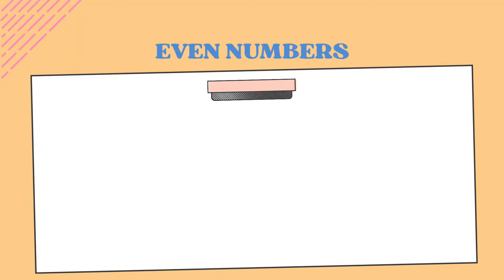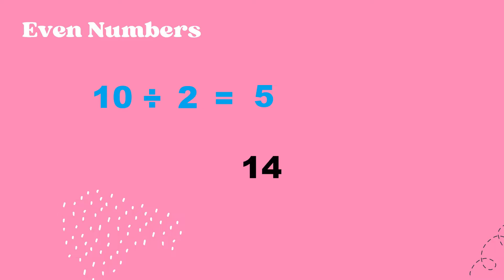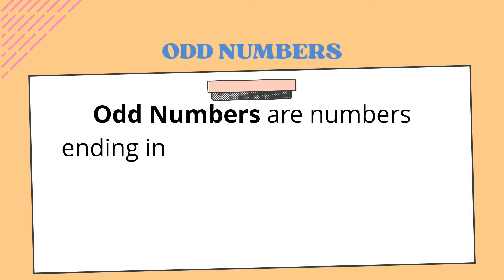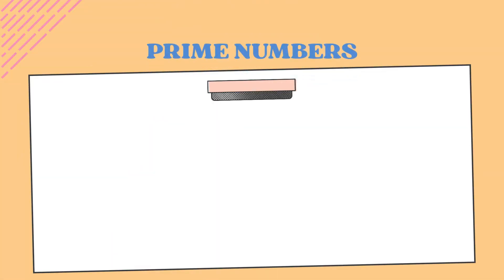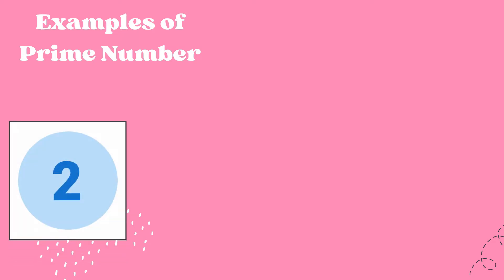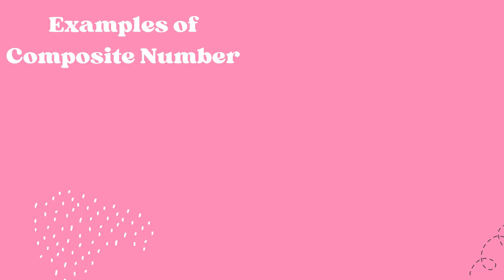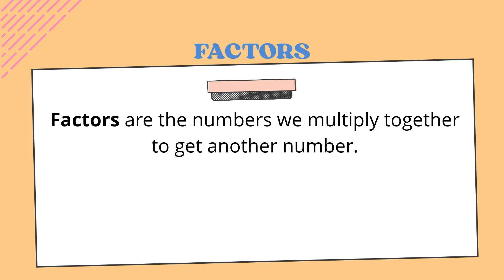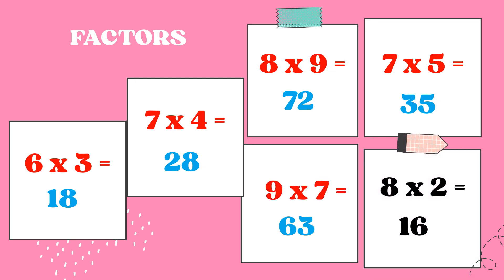NUMBER CONCEPTS (Odd & Even, Prime & Composite, Factors & Multiples)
This video is all about the number concepts like the odd & even numbers, prime & composite numbers, and factors & multiples.